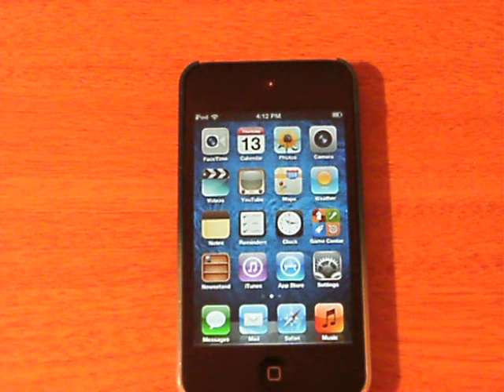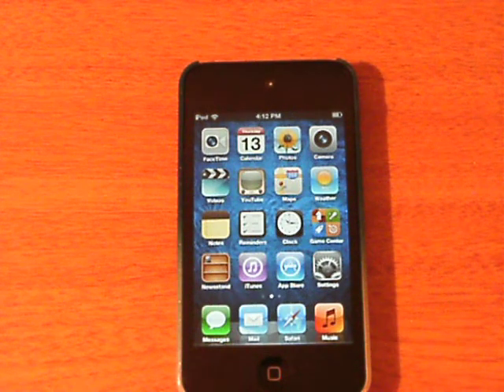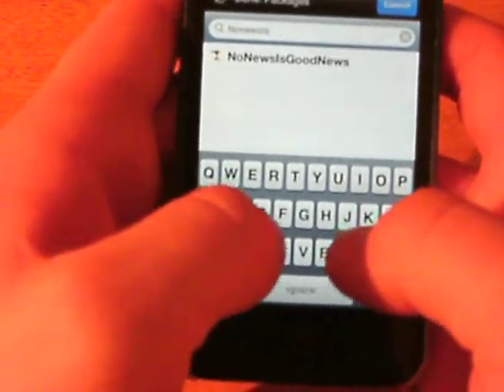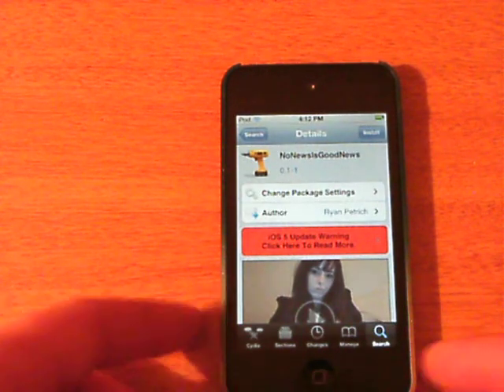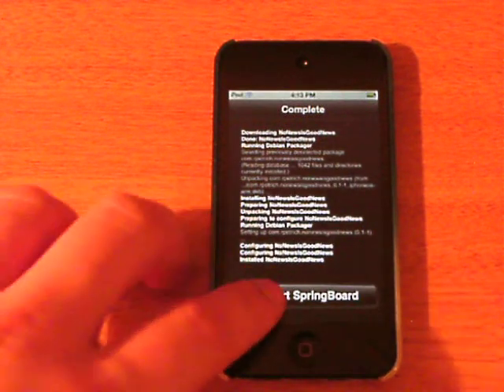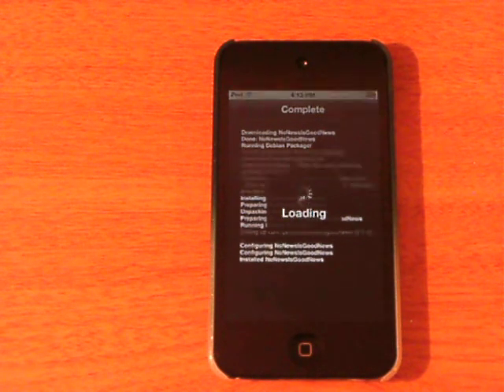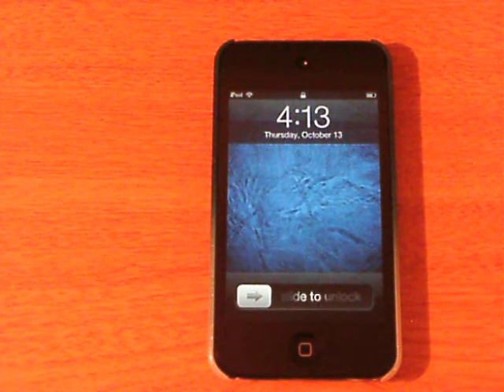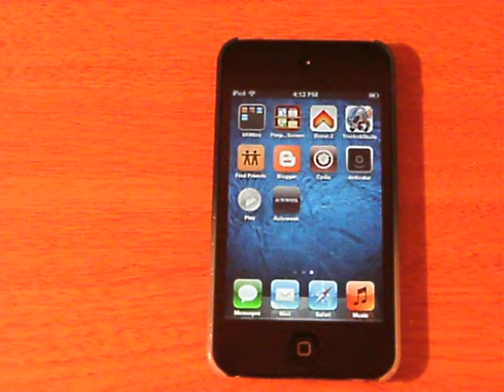Remove NewsStand From your iOS 5 device.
This is not made by any member of ThePwnDevTeam

That ugly icon is off my springboard thanks to a free tweak call "NoNewsIsGoodNews"